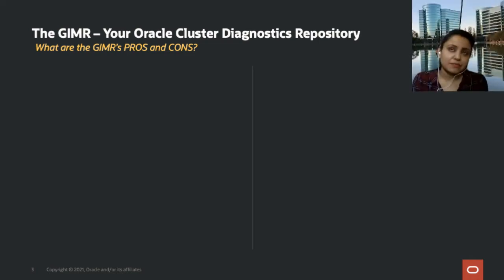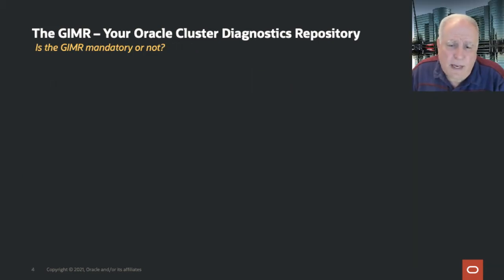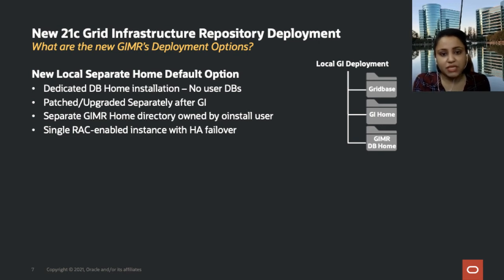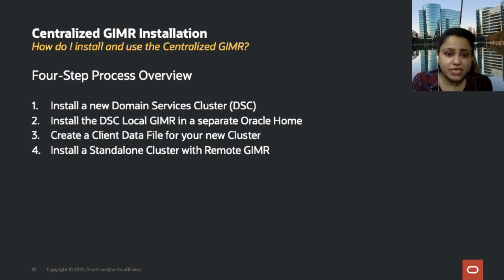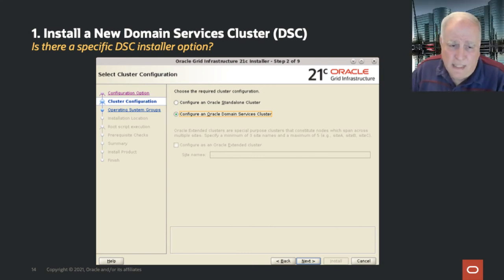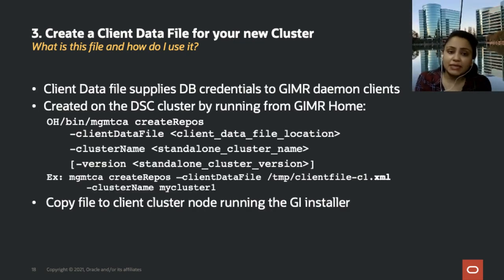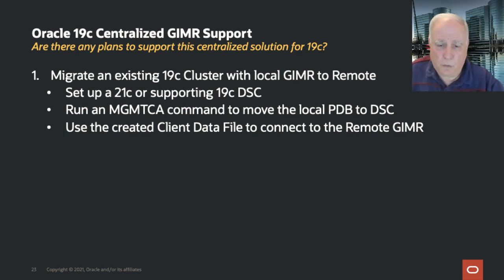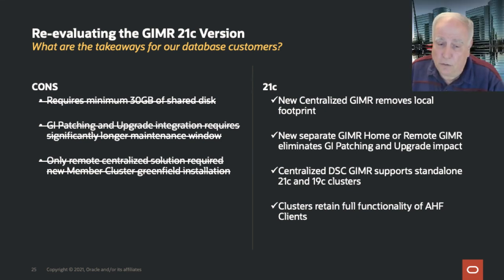Centralize Grid Management Off Cluster in Oracle Database 19c and 21c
Preserve the diagnostic value of the grid infrastructure management repository and eliminate its production database cluster footprint. Using new dedicated centralized deployment, you can preserve all Oracle Autonomous Health Framework functionality.